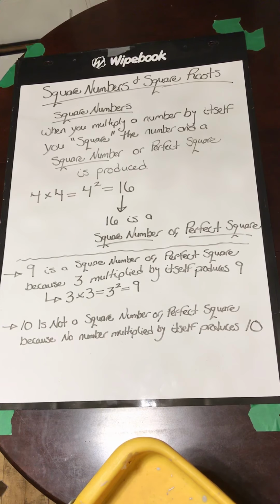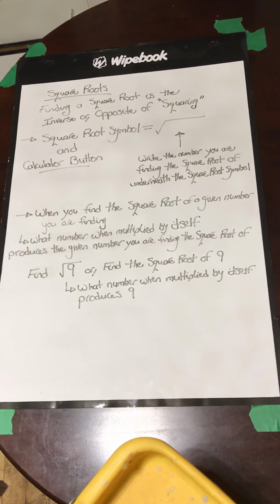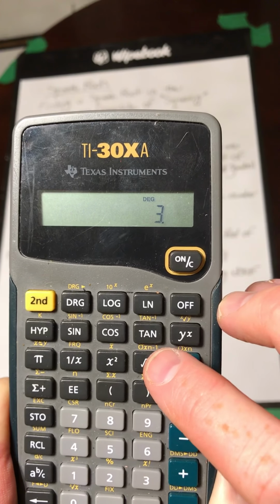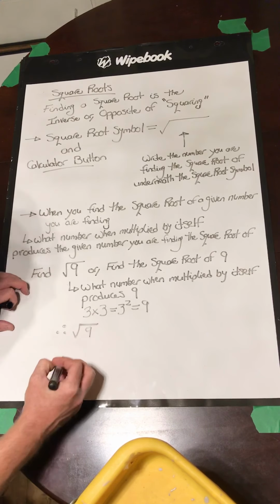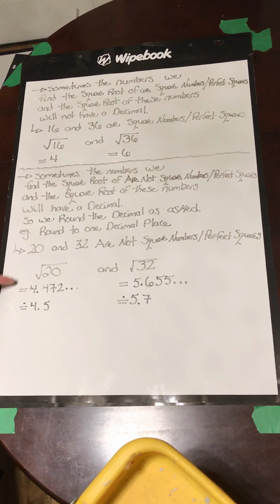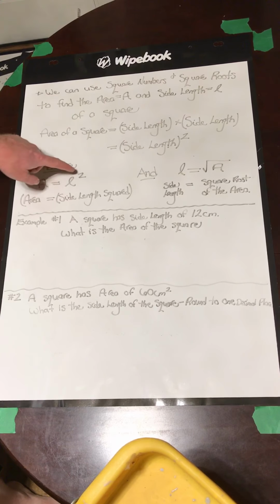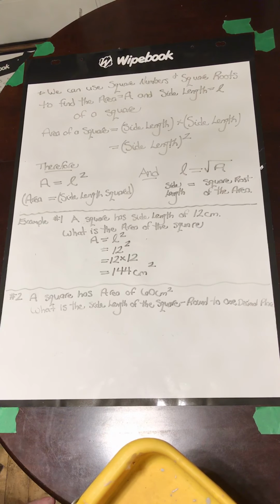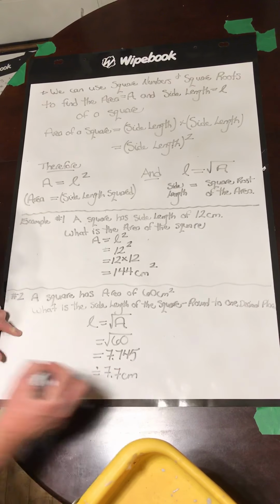Square Numbers & Square Roots - Lesson